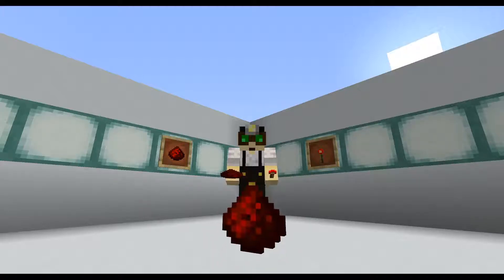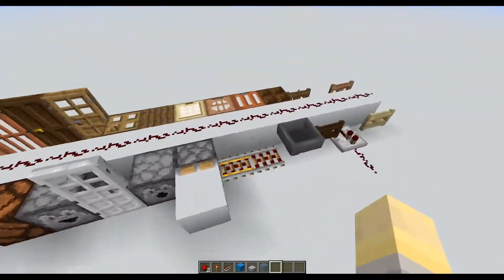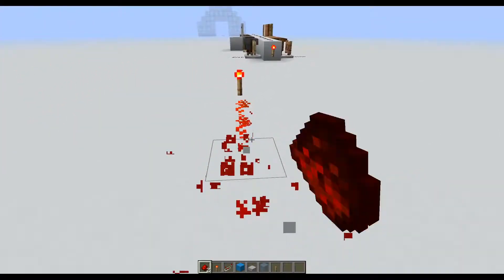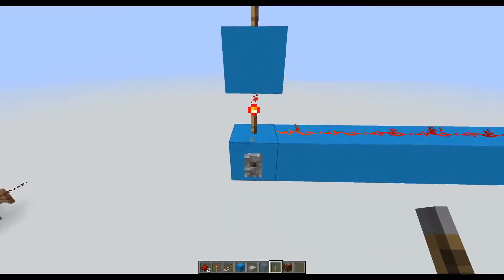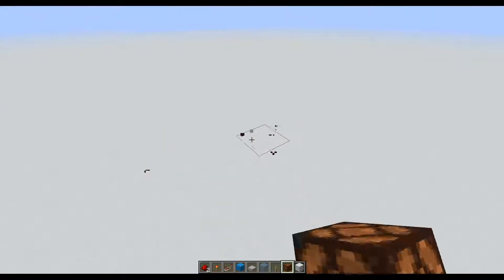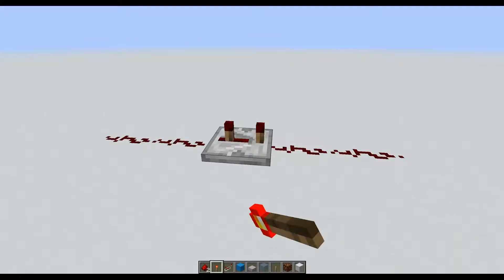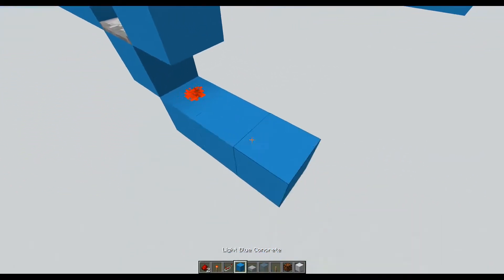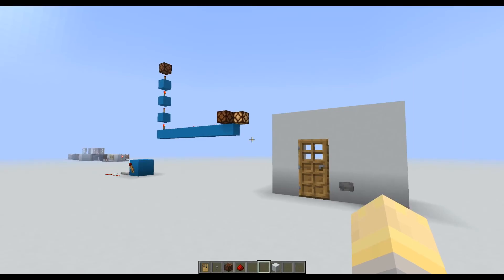Absolute Basics of Redstone : Minecraft Redstone #1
Today I begin a new series explaining the basics (and beyond) of Minecraft's redstone logic system.
This episode covers the three most basic components of redstone: dust, torches, and repeaters. I discuss how they send and receive signals in as general a way as I can.
Using these three, you can build up many simple redstone systems, as they are the foundation of all redstone.